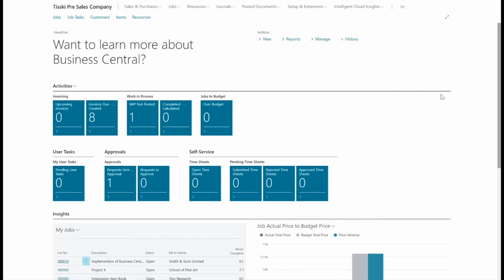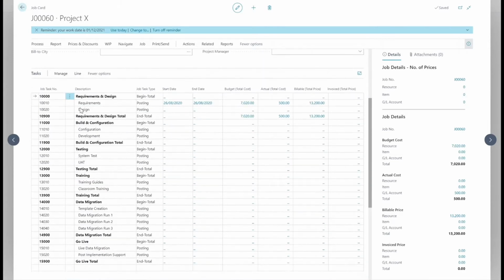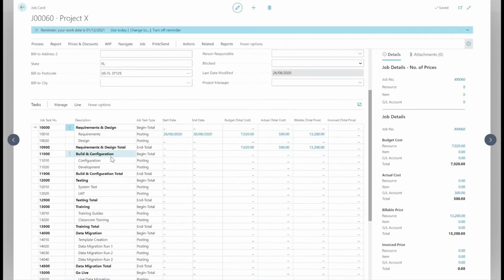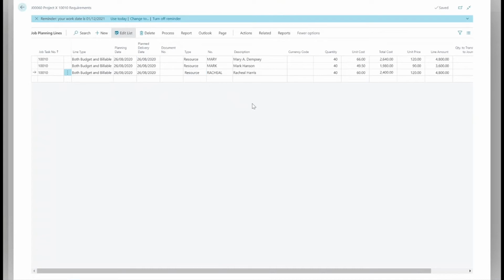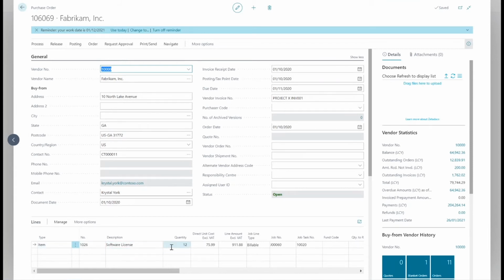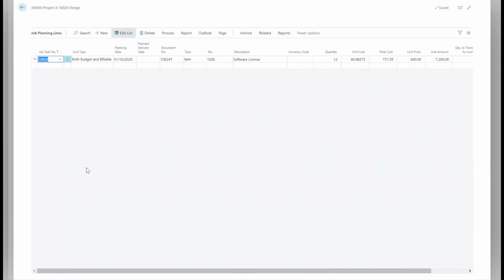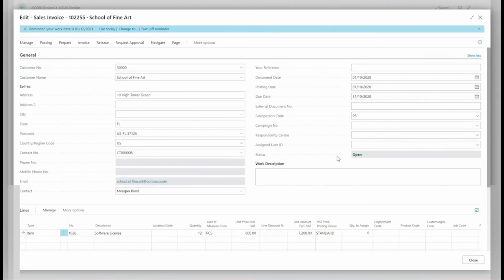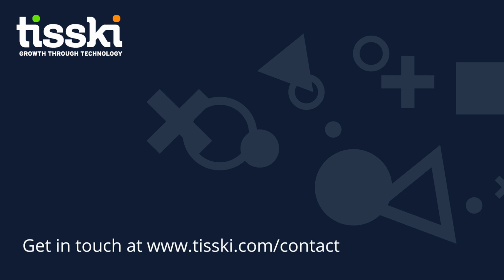Microsoft Dynamics 365 Business Central Jobs+ Package Demo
Gary Sherlock, Tisski ERP Consultant, demonstrates the breadth of functionality available in our Jobs+ Business Central package.

The BusinessCentral Jobs+ add on enables you to track project tasks, budgets and spends, and bill your customers with ease. When partnered with Resources+ time sheets can be linked to specific projects, ensuring employee costs are captured.

Learn more about this package and how you can spread the cost of your new finance system